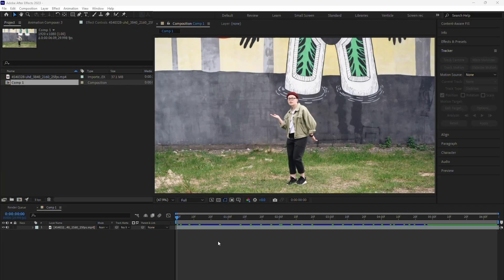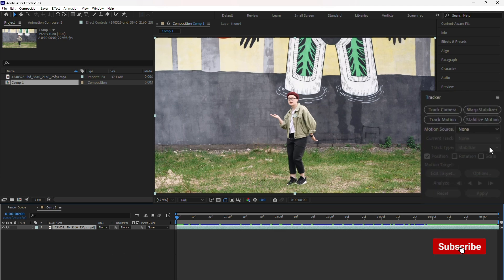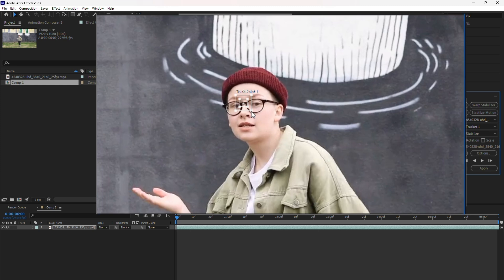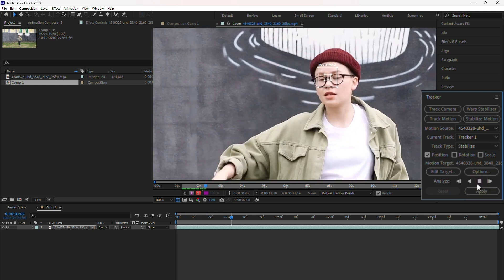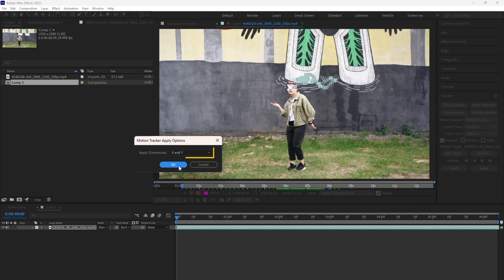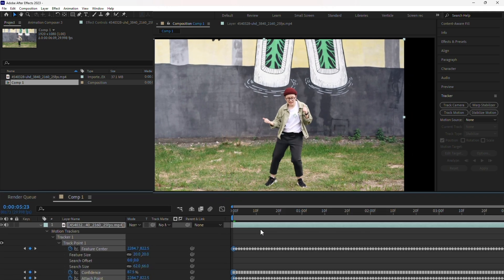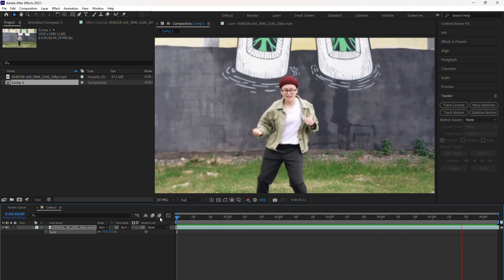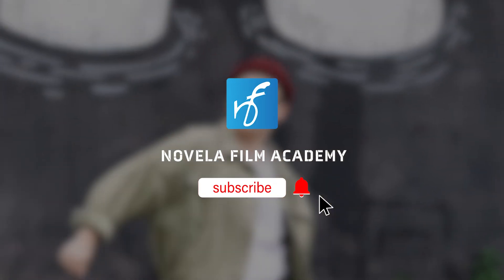Motion tracking after effects | Face tracking